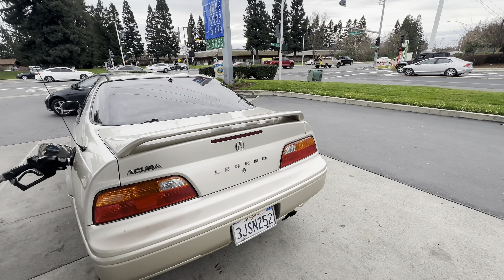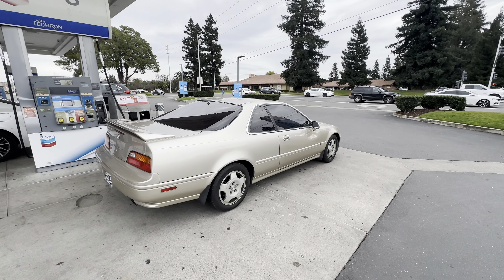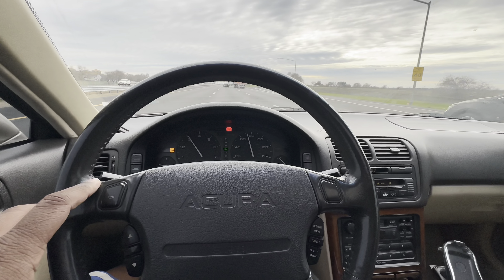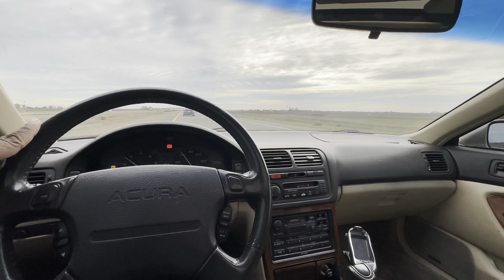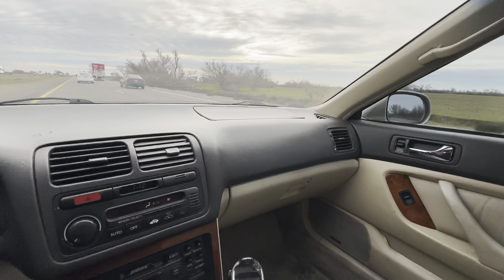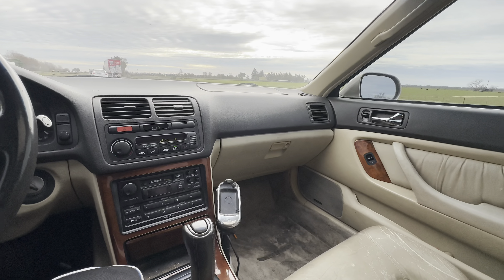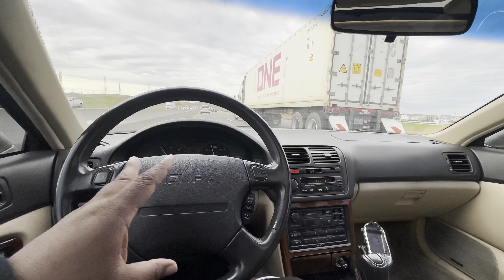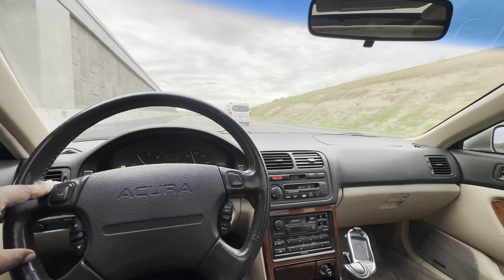FIRST DRIVE IN MY NEW 1994 ACURA LEGEND LS TYPE II COUPE‼️ COULDNT BELIEVE IT HANDLED LIKE THIS 🙌🏾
Whats good yal! Im back with anothwr video! Sit back and take a ride with me on our first drive in the newest edition to the channel my 1994 Acura Legend LS Type II coupe!! We got a nice trip from Sacramento back to the Bay Area! Make sure yal tune into the whole video as I always have some good stuff to tell yal!